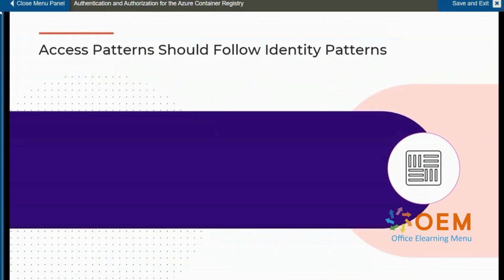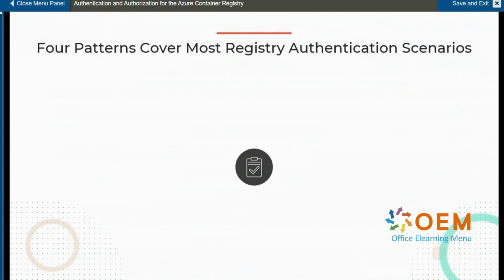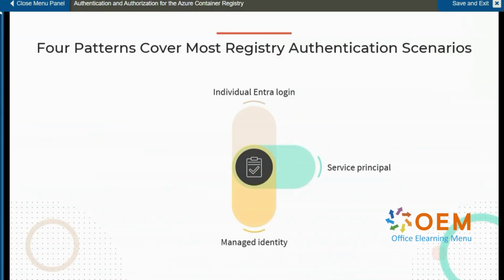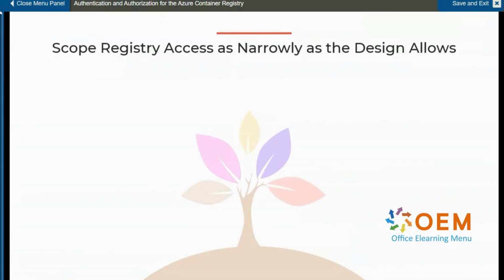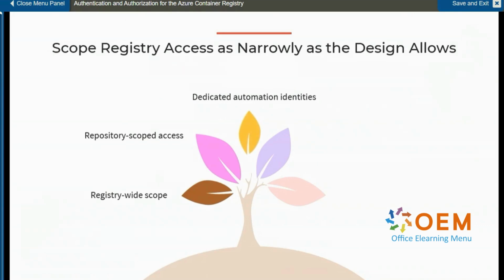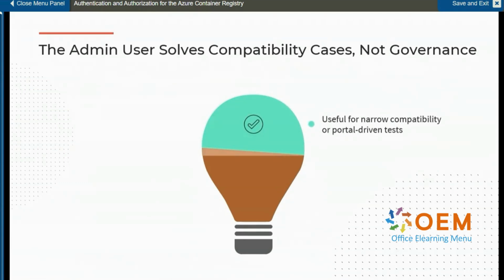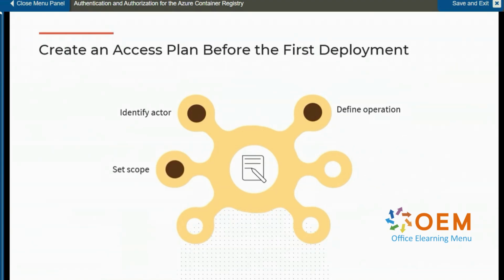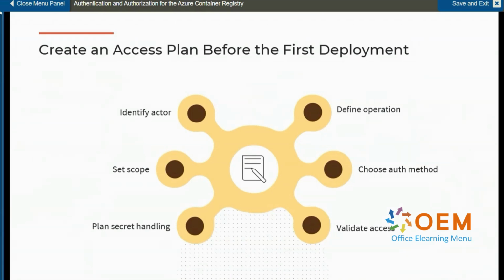Microsoft AZ-104 Azure Administrator Training Opleiding Cursus – Klaar voor Certificering?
Microsoft AZ-104 training Nederland | Azure Administrator opleiding Almere | Azure cursus online | Microsoft Azure certificering | AZ-104 Training 2026

Wil jij een gecertificeerde Microsoft Azure Administrator worden? Ben je op zoek naar een praktijkgerichte Microsoft AZ-104 training, een complete Azure Administrator opleiding of een flexibele Azure cursus online? Dan is de award winning e-learning van OEM Office Elearning Menu dé ideale voorbereiding op het officiële Microsoft Certified: Azure Administrator Associate-examen.

Steeds meer organisaties migreren hun infrastructuur, applicaties en data naar de cloud. Daardoor groeit de vraag naar Azure-beheerders die cloudomgevingen kunnen implementeren, beheren, beveiligen en optimaliseren. Met deze AZ-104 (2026 Update) Training ontwikkel je de praktische vaardigheden die nodig zijn om professioneel te werken met het Microsoft Azure-platform.

Deze complete training bevat:

✔ Praktijkgerichte labs, interactieve video's en kennistoetsen
✔ Voorbereiding op alle officiële AZ-104 examendoelen

Tijdens deze opleiding leer je onder andere:

• Azure Identity en Access Management beheren
• Azure Virtual Machines en opslag implementeren
• Virtuele netwerken configureren en beveiligen
• Azure Compute-, Storage- en Networking-services beheren
• Azure Monitor en resource monitoring gebruiken
• Back-up, disaster recovery en high availability implementeren
• Governance, security en compliance toepassen
• Azure Resource Manager (ARM) en automatisering
• Kostenbeheer en prestatie-optimalisatie binnen Azure

Deze training is ideaal voor Azure Administrators, System Administrators, Cloud Engineers, IT Consultants, Infrastructure Engineers, DevOps Engineers en IT-professionals die hun cloudkennis willen uitbreiden met een internationaal erkende Microsoft-certificering.

OEM Office Elearning Menu biedt hoogwaardige online ICT-trainingen met persoonlijke begeleiding, een officieel proefexamen en een online mentor zodat jij optimaal bent voorbereid op jouw certificering en een succesvolle carrière in Microsoft Azure.

🎯 Wil jij de Microsoft Certified: Azure Administrator Associate-certificering behalen?

👉 Bekijk vandaag nog de Microsoft AZ-104: Microsoft Azure Administrator (2026 Update) Training en schrijf je direct in: